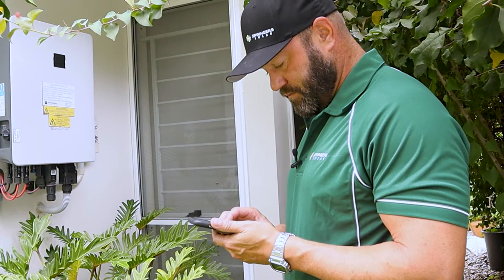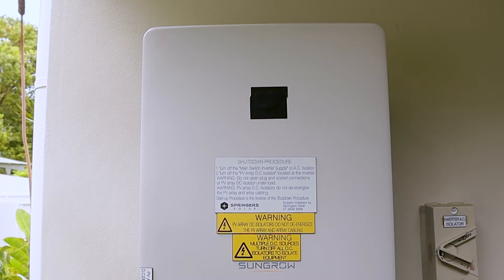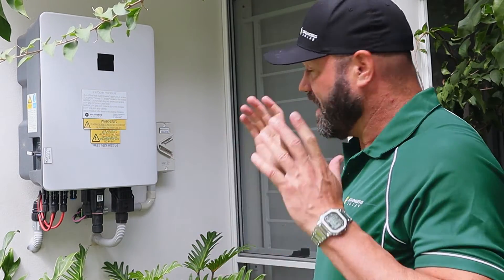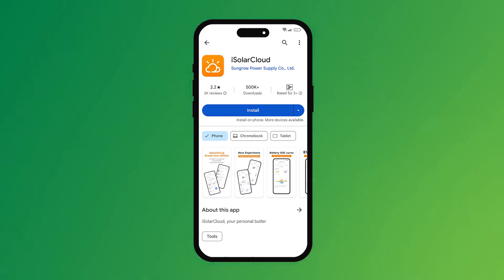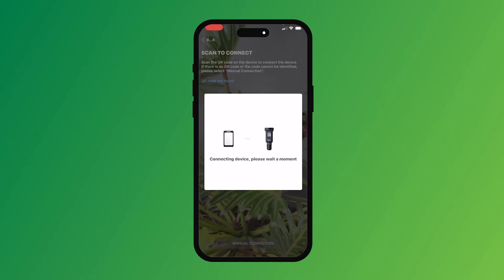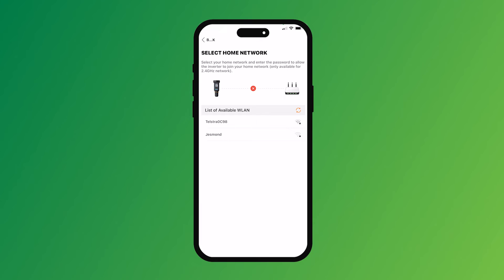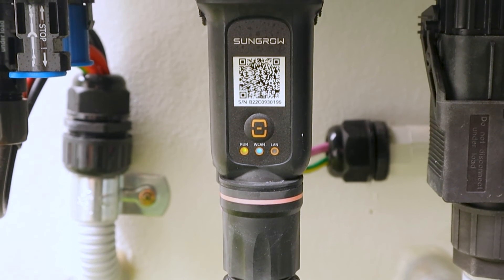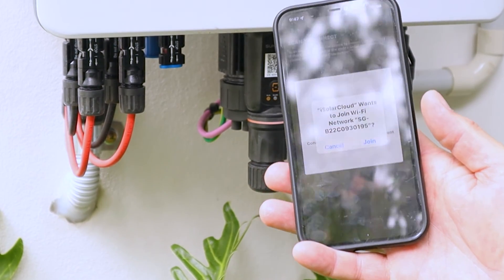How to Reconnect Your Sungrow Inverter to WiFi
REVISED PASSWORD: pw1111
Please note that the password is case-sensitive and letters must be typed in lowercase.

Prefer written instructions?

If you aren't seeing data on your Sungrow iSolarCloud monitoring app, chances are your inverter has lost connection to your Wifi network. You can easily reconnect Wifi to your Sungrow inverter by following the steps in the above video. Joe Springer, Springers Solar's Director, walks you through this simple process.

Before getting started, make sure that you:
 • Can get close to your Sungrow inverter
 • Your phone is connected to your Wifi network
 • That you can find your Wifi network in the iSolarCloud app

If your iSolarCloud can't locate your network, you may need to try restarting your modem or consider purchasing a Wifi extender if the modem is located far from the inverter's position.

Hit LIKE if this video helped you!

We are Queensland's most trusted solar installer with over 22 years of experience. We design and install:
 • Residential,
 • Battery and Hybrid,
 • Off-Grid, and
 • Commercial solar energy systems